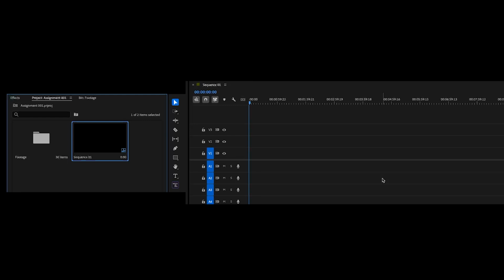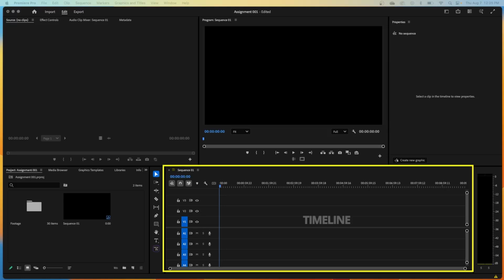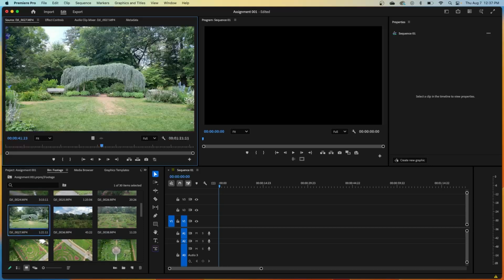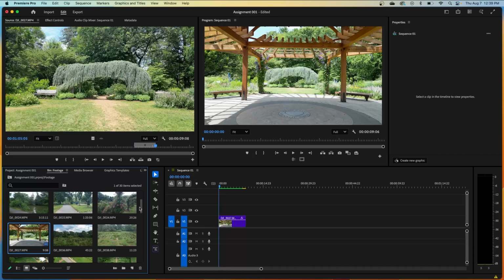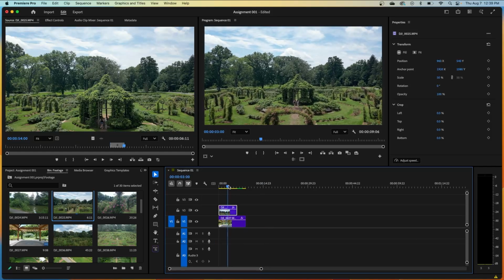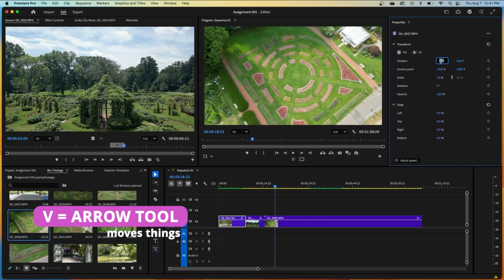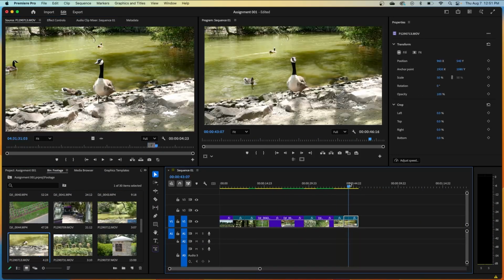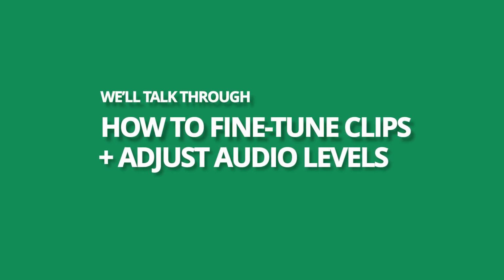Ep 3: Adobe Premiere Workspace Tour + Basic Editing